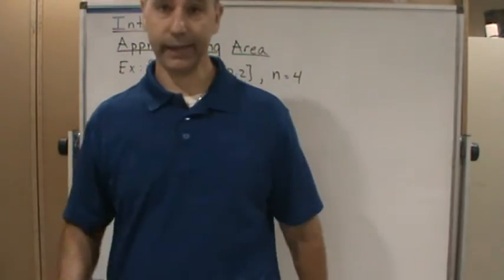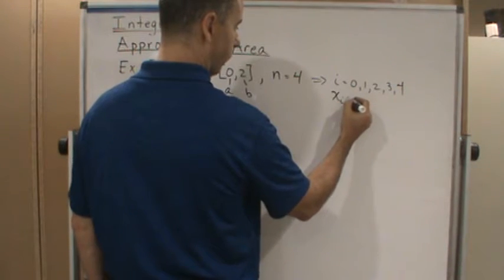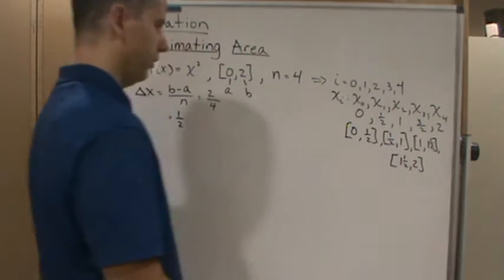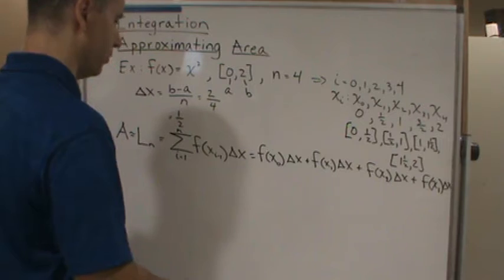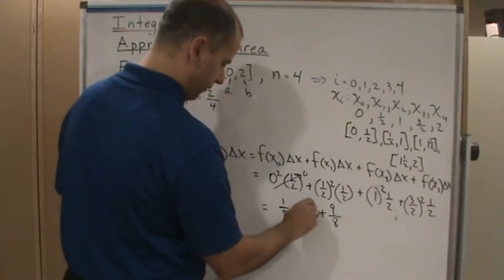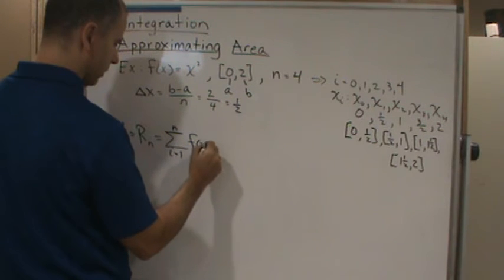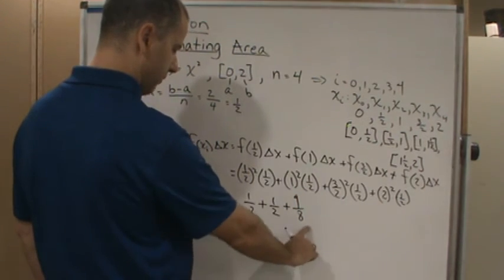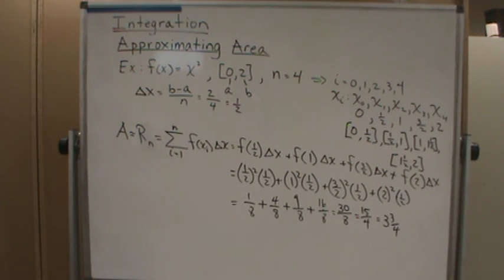Calc1 Sec 5 1 Integration Approximating Area Example1